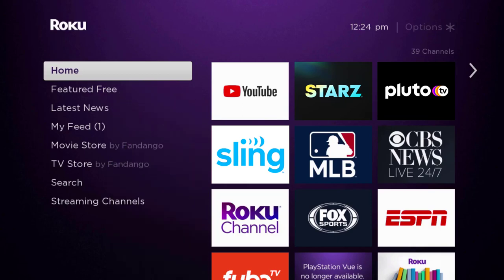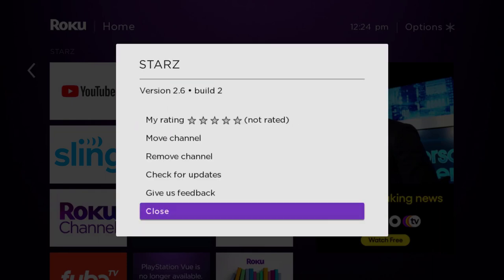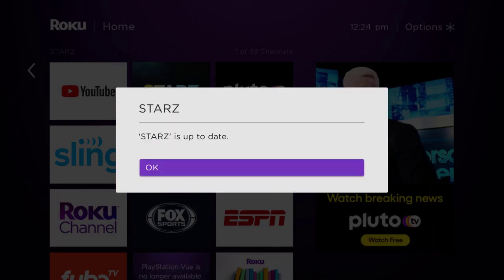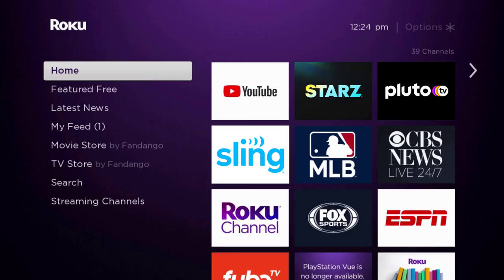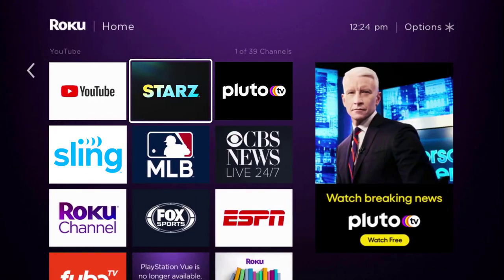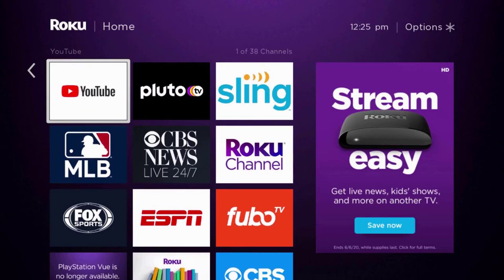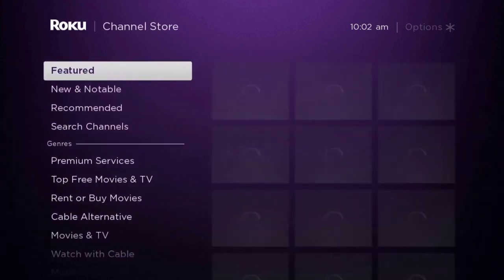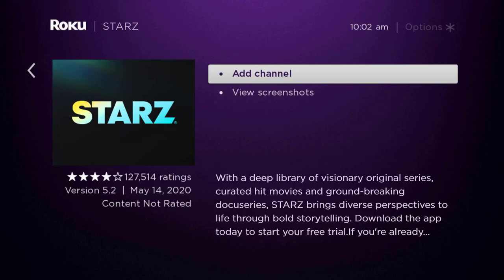STARZ App Not Working On ROKU: How to Fix STARZ App Not Working On ROKU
In this video, I'll show you How to Fix STARZ App Not Working On ROKU. This is the easiest and fastest way to Fix STARZ App Not Working On ROKU. Make sure you watch until the end of this video to find out How to Fix STARZ App Not Working On ROKU. Hope you enjoy!

Video Parts:
00:00 Intro: How to Fix STARZ App Not Working On ROKU
00:06 1.Solution: Update STARZ App
00:37 2.Solution: Hard Restart ROKU
00:52 3.Solution: Delete and Reinstall STARZ App
01:43 Outro: Ending

Topics Covered:
how to
how to fix
starz app not working on roku
why is my starz app not working on my smart tv
starz app not working on firestick
starz on roku activate
starz encore app roku
roku star